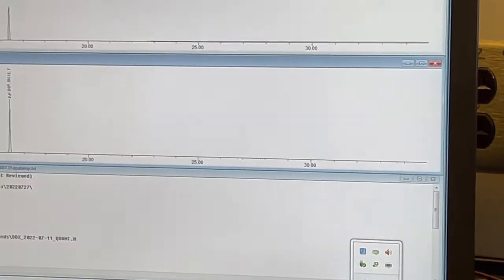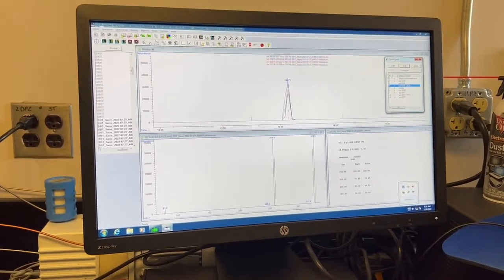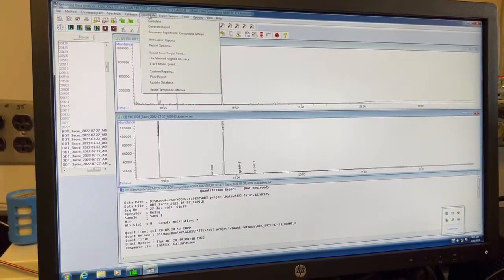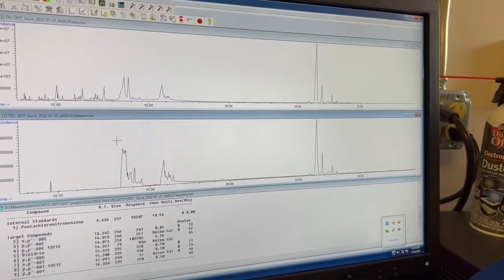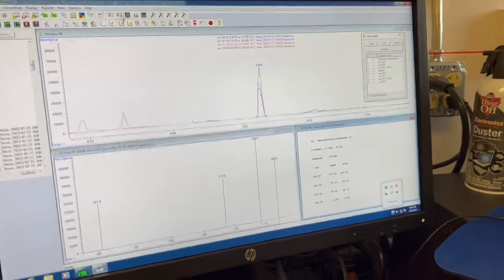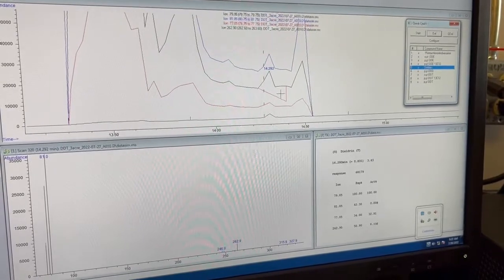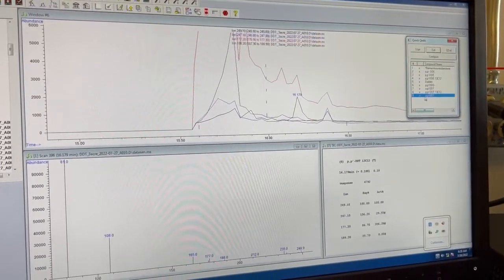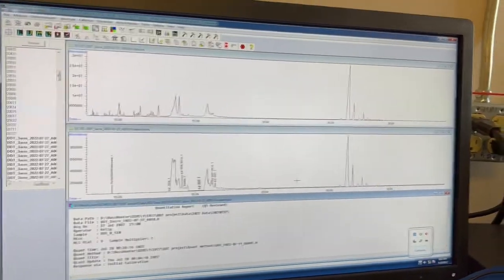18 Calibration in GC